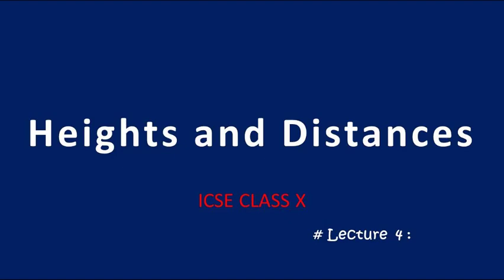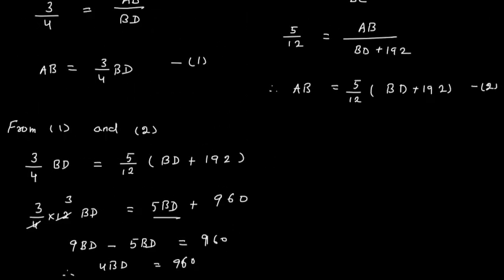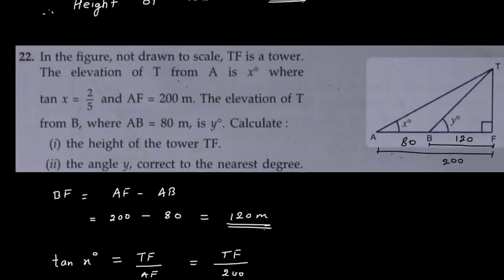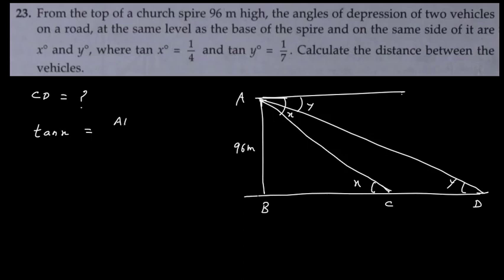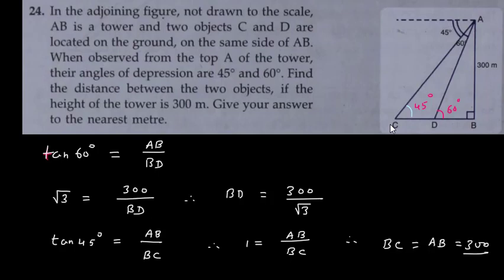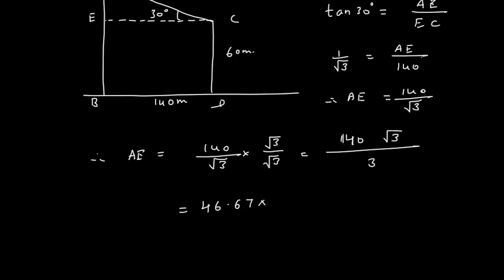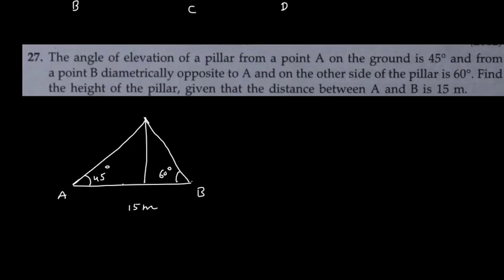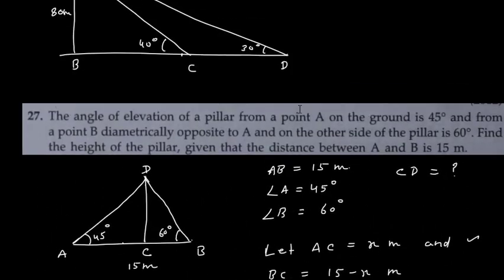ICSE | X | Mathematics | Heights and Distances | # 4